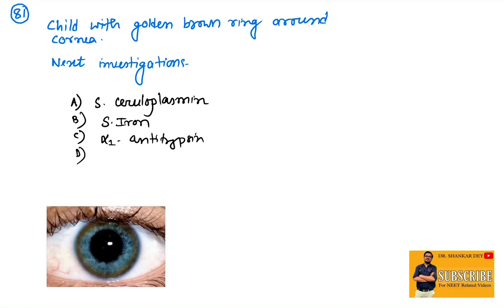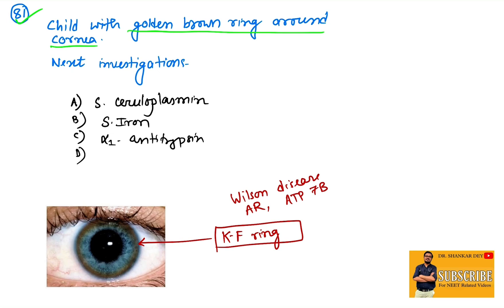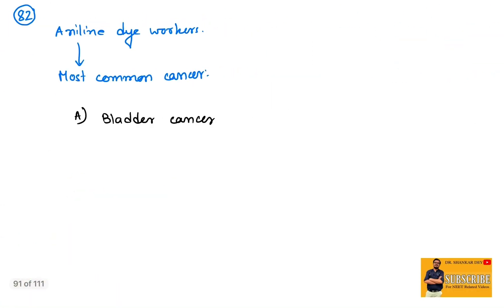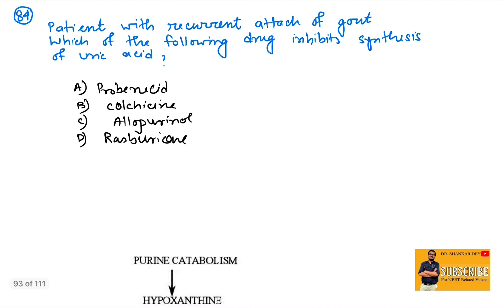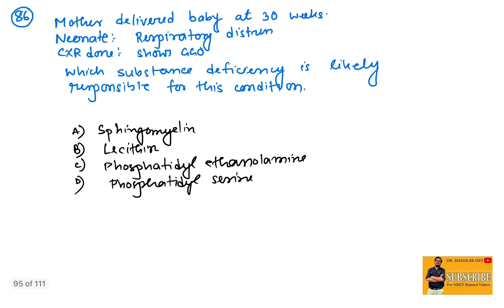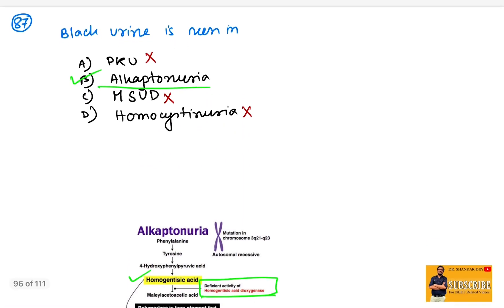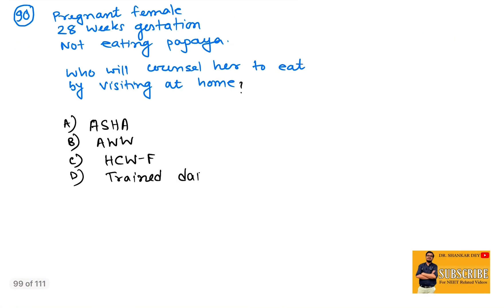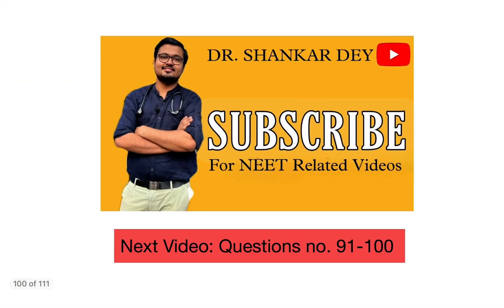NEET-PG 2023 Recall || Questions no. 81 - 90 || Dr. Shankar Dey